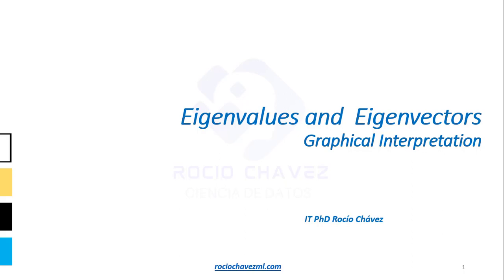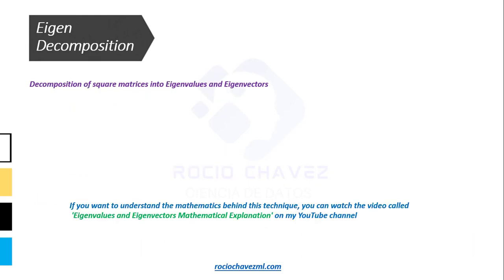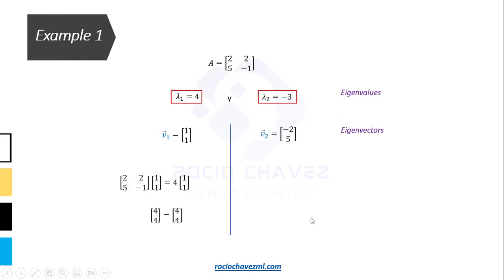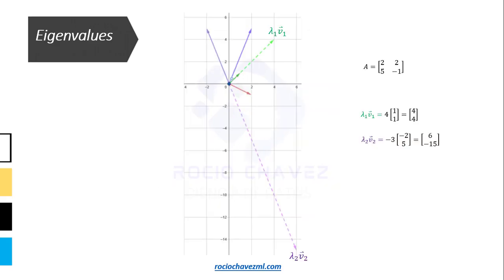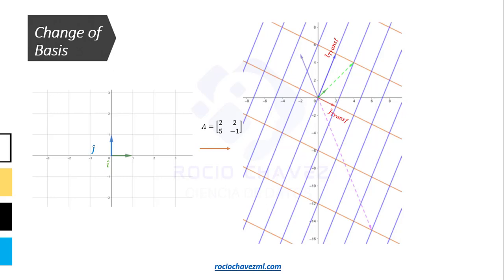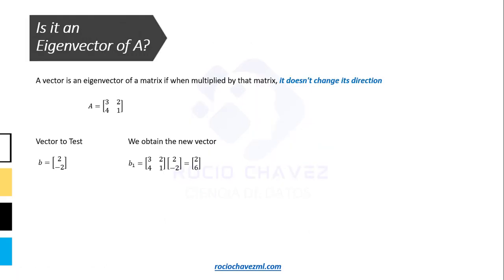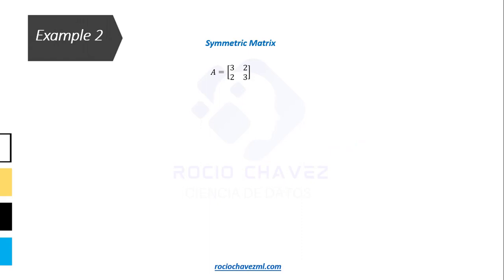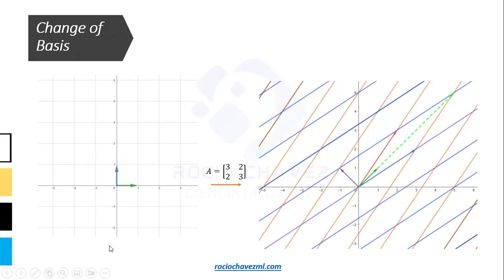Eigenvalues and Eigenvectors Graphical Explanation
In this video, I will talk to you about the graphical interpretation of Eigenvalues and Eigenvectors.

The topics to be discussed today are:

Some general concepts about the technique called Eigendecomposition, which is used to obtain the eigenvalues and eigenvectors of a matrix

We will see how they are graphed, what they represent, how to determine if a given vector is an eigenvector of a matrix, how many eigenvalues and eigenvectors a matrix has

In addition, we will understand the concept of change of basis and know what is special about the eigenvectors of a symmetric matrix compared to those belonging to a non-symmetric matrix.